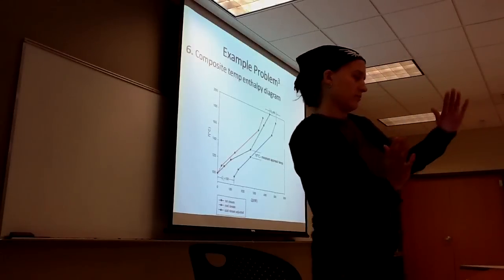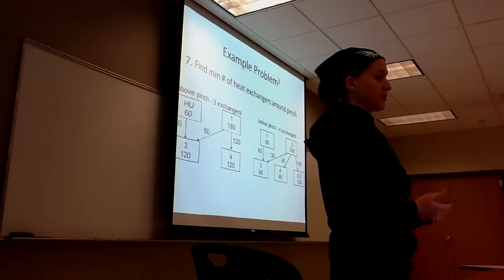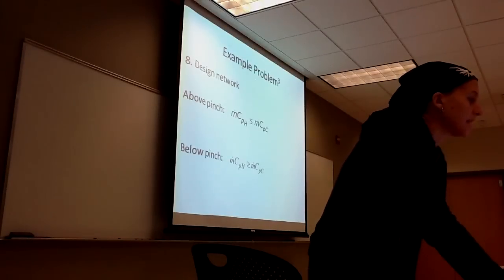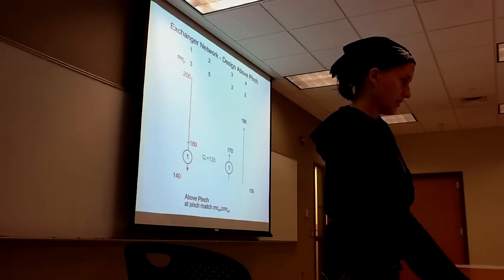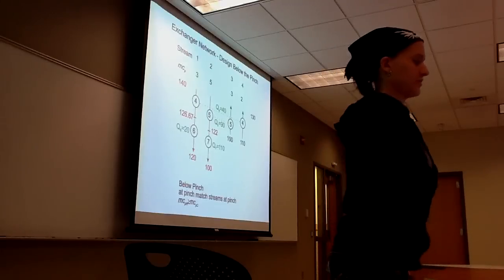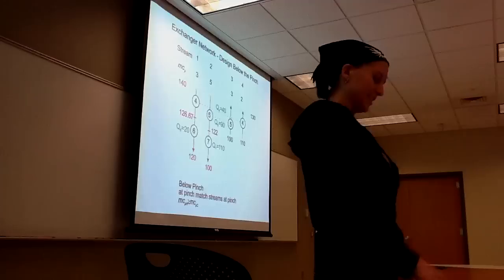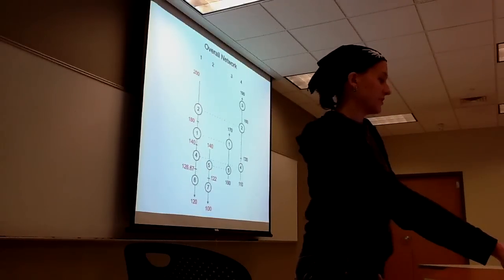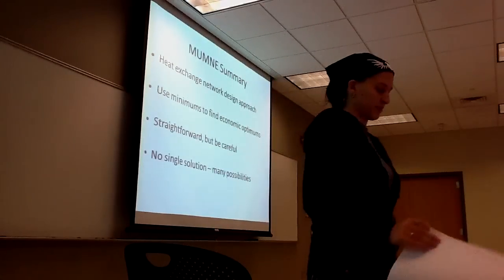Heat-Exchanger Networks. Pinch technology Rebecca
Utc chemical engineering plant design